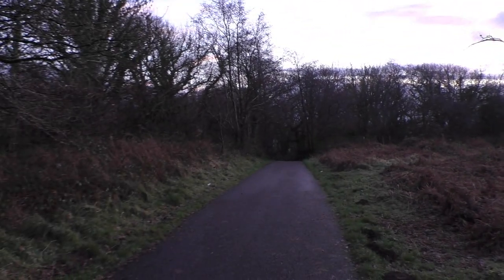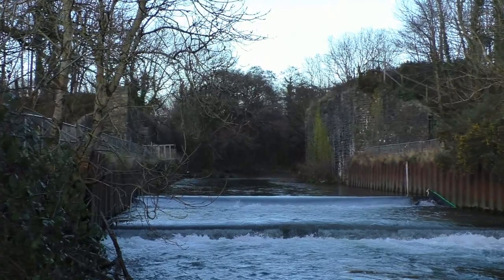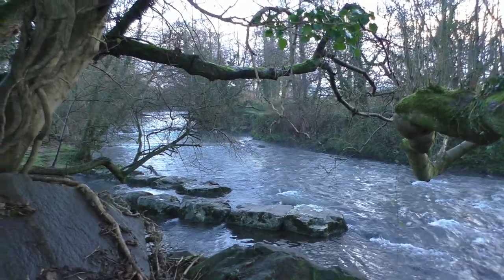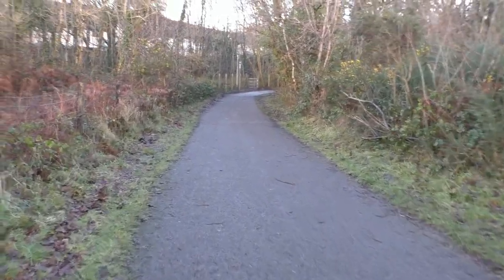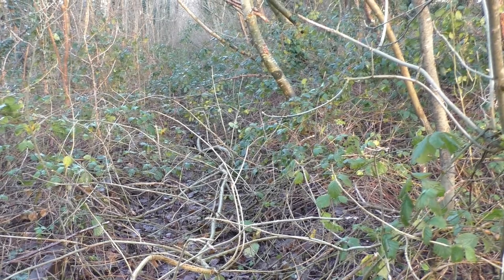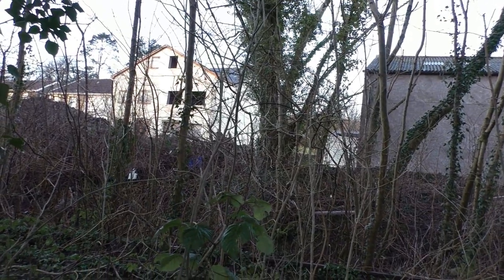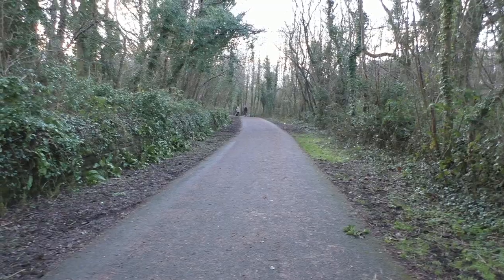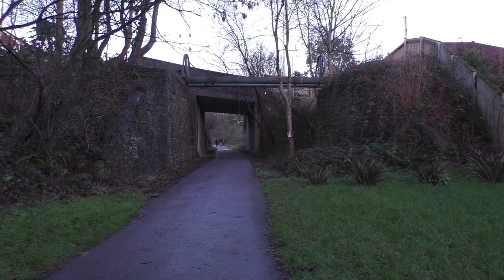Former railway Brynmenyn and old station with river views at sunset January 2nd 2021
Most of the video is former railway and station Brynmenyn